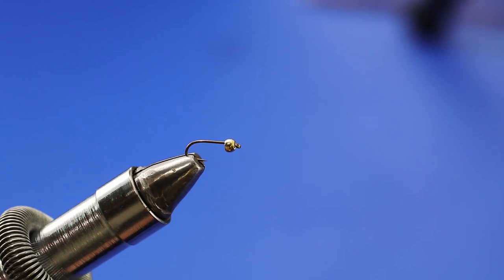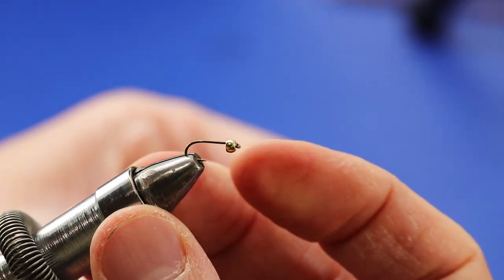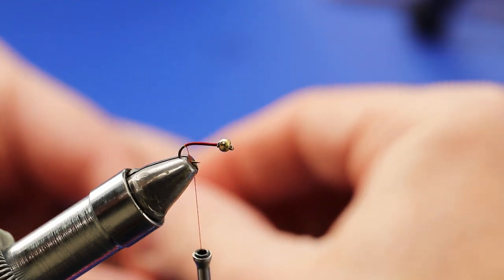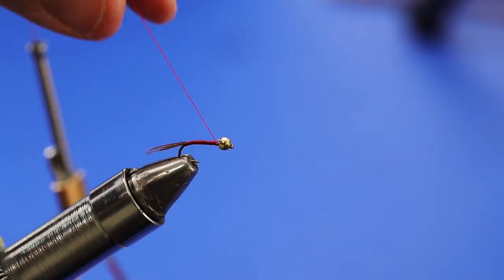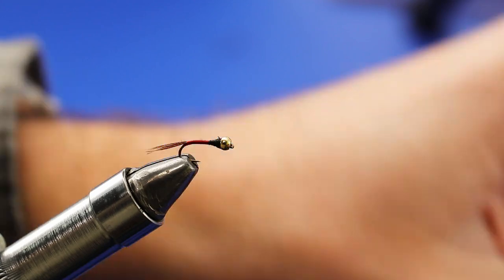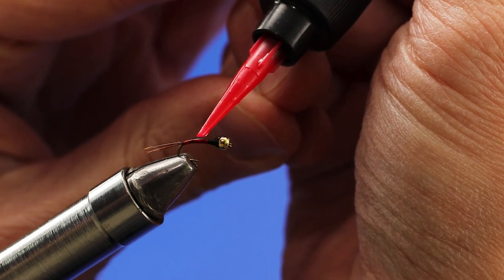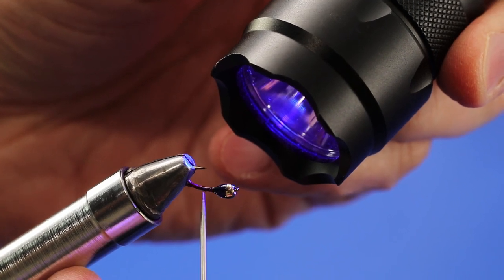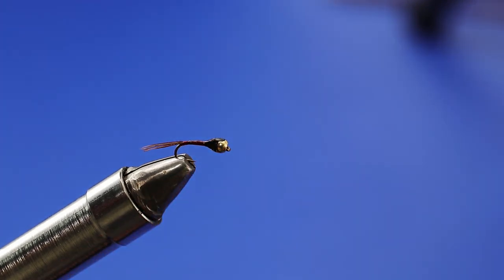How to tie a Perdigon Torch — Adam's Favorite Flies Part 1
Perdigon nymph tied in red and black on a size 16 Daiichi 1560.  Color variations and jig variations are discussed.  Happy tying!